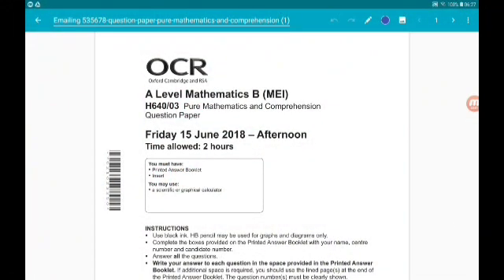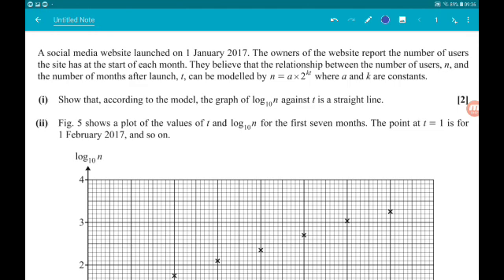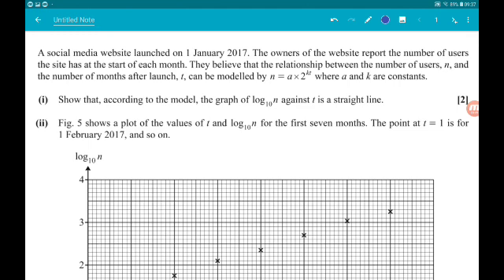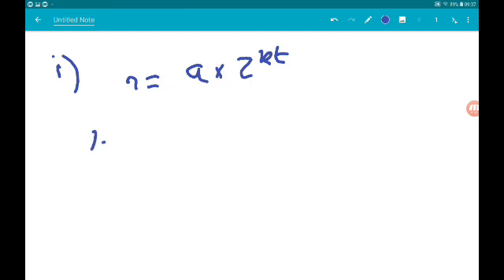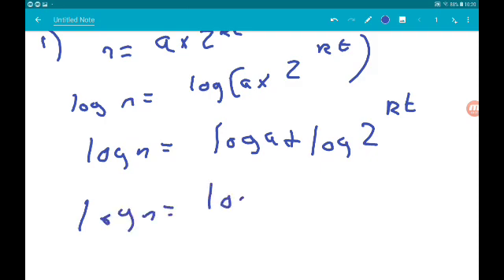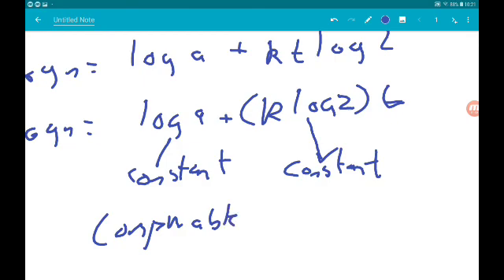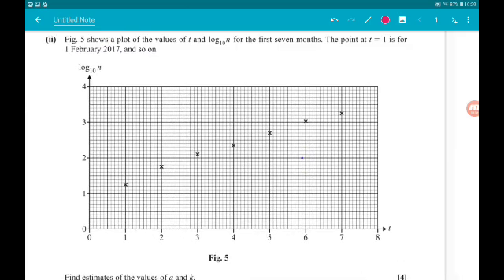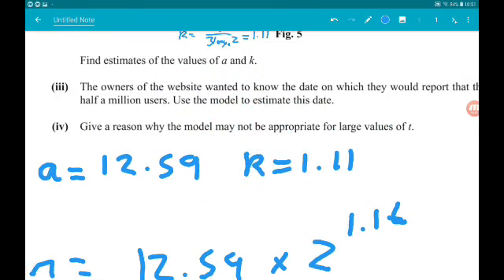OCR MEI NEW A Level Maths 2018 Paper 3 Pure Mathematics and Comprehension Walkthrough Q5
Welcome to my walkthrough of the OCR MEI 2018 NEW SPECIFICATION A Level Maths Paper 3, which is Pure Mathematics and Comprehension (H640/03)